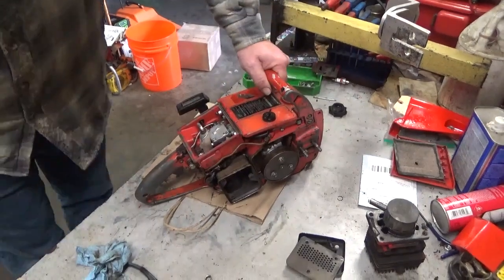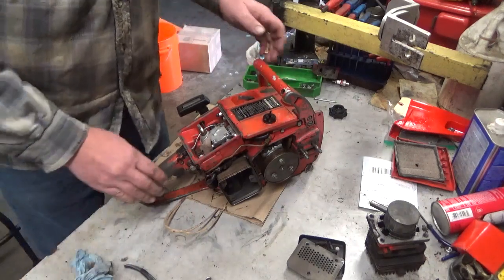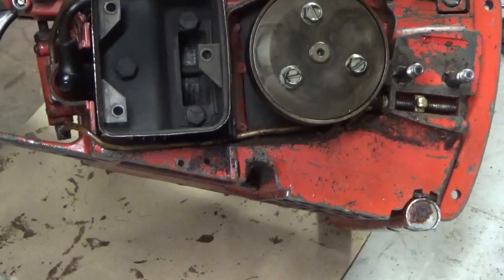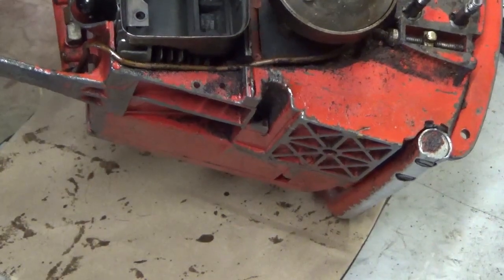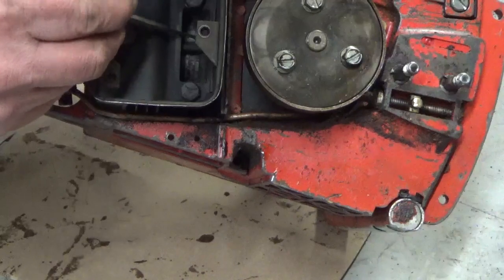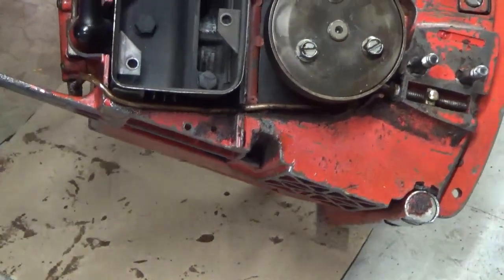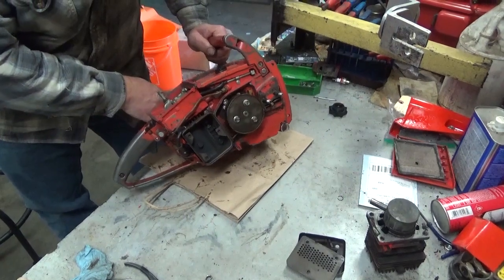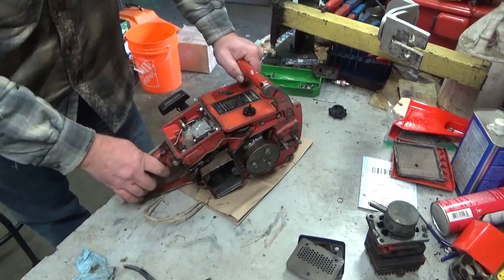Tim's Homelite XL 903...Blown Engine, No Compression!